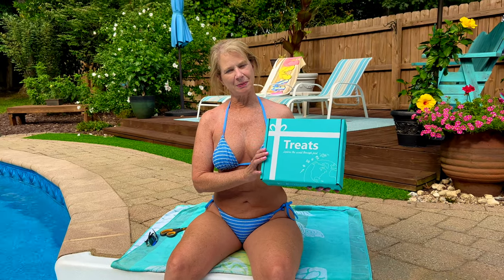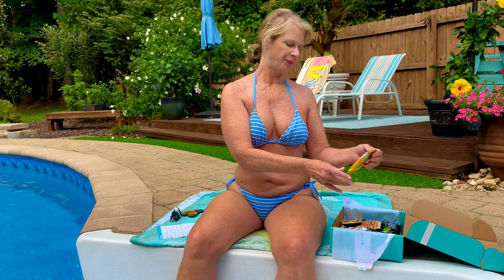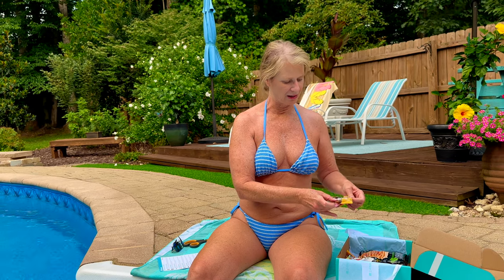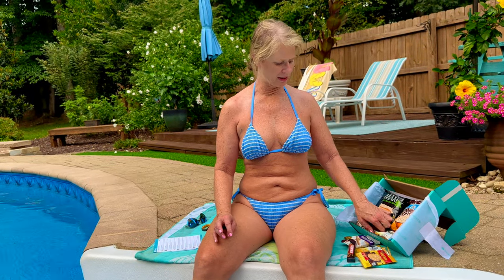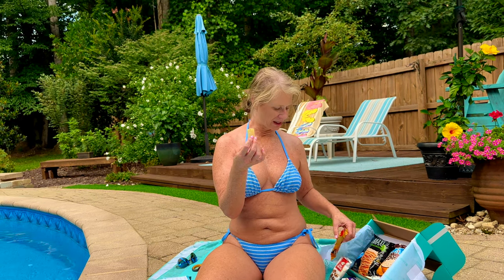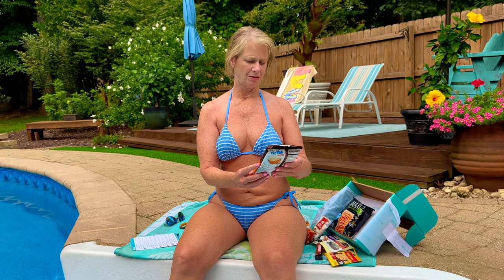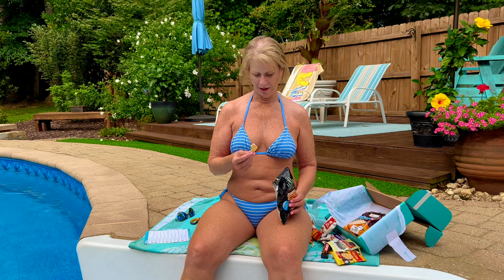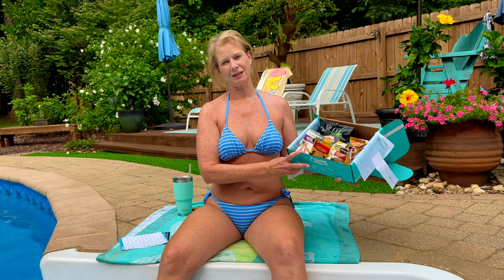Try treatsTasting Box Indonesia Bikini Poolside unboxing Discount Code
I hope you enjoy my Tasting and Reaction To Unboxing Trytreats IndonesiaTreat Box and Discount Code for a great holiday, birthday, or fun date night idea and a super fun Family night make sure you see it through to the end to see a few bloopers. This video is in collaboration with Trytreats get yours today and have some fun

Use my Special Link and Code Below Plus Free shipping for all orders in the US!
Code for 15% off your first order: ABUNDANTLIFEDREAMS

Want your own collaboration or review? I am currently looking for companies to collaborate with.

I will also be doing some videos of user gifts. If you have something you want to send me, mail it to the address below or use my Amazon wishlist below and when I get enough I will do a video with the gifts I receive as well as answer questions and comments.

→ ALL MY S O C I A L  M E D I A  LINKS AMAZON STORE AND FANS PAGES